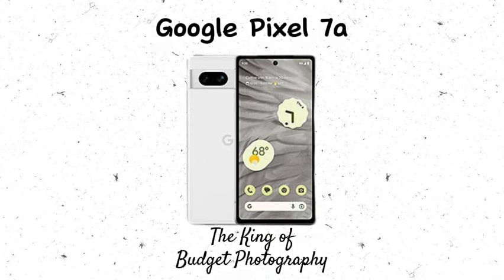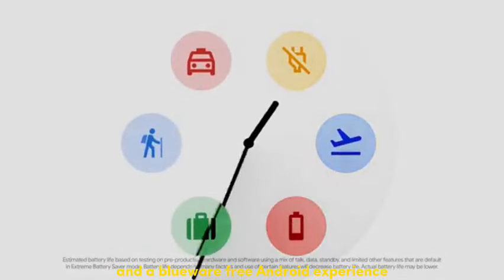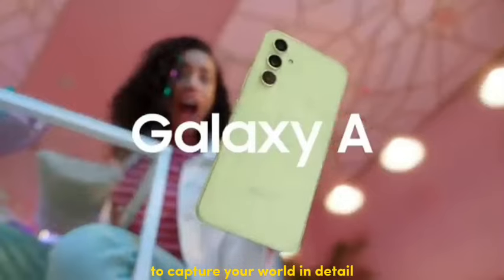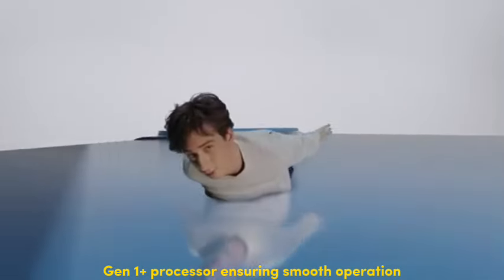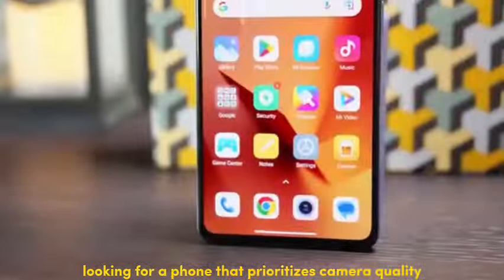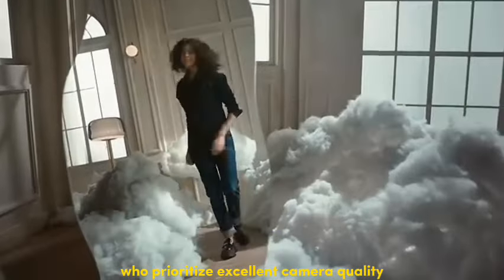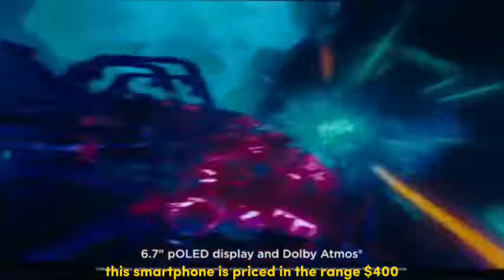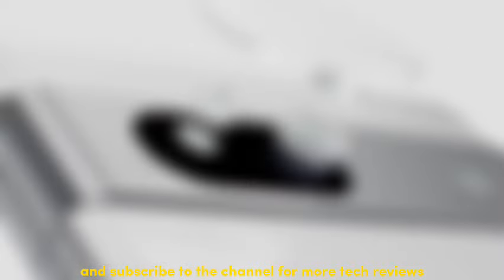Top 5 Flagship Smartphones Under $500 in 2024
Top 5 Flagship Smartphones Under $500 You Should Buy in 2024.

In this video, we have curated a list of the top 5 budget flagship smartphones that you should keep an eye on in 2024. If you are looking for high-quality smartphones that won't break the bank, this is the video for you. These devices offer exceptional performance, impressive camera quality, and all the latest features you would expect from a flagship smartphone, all under $500.